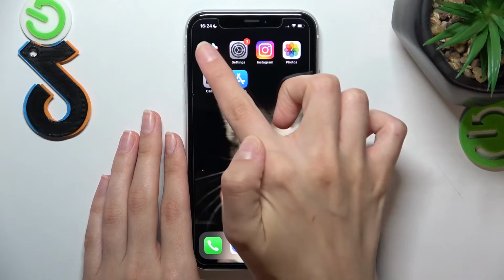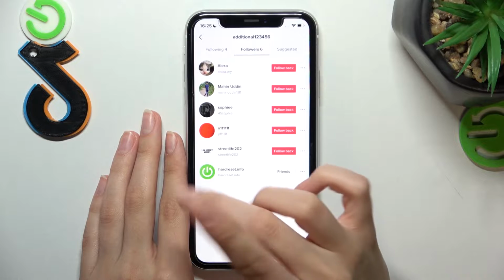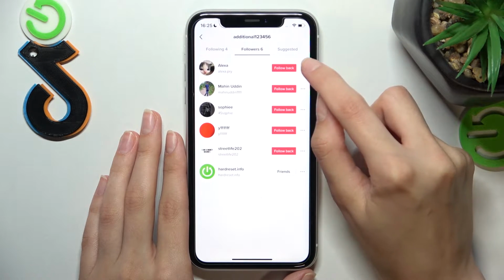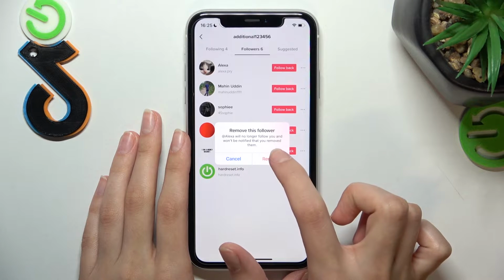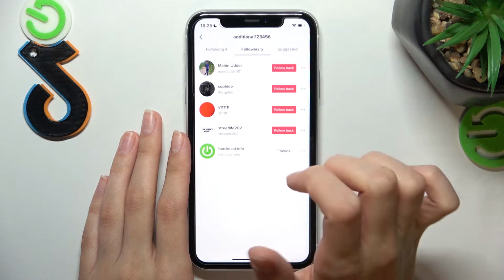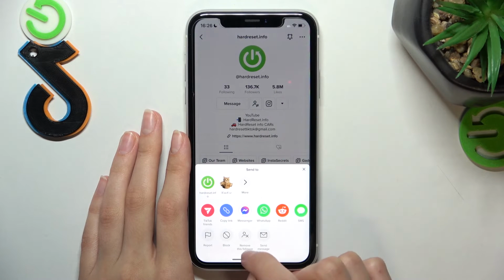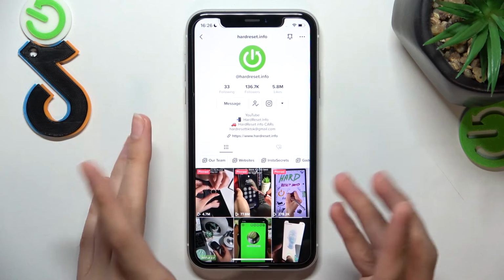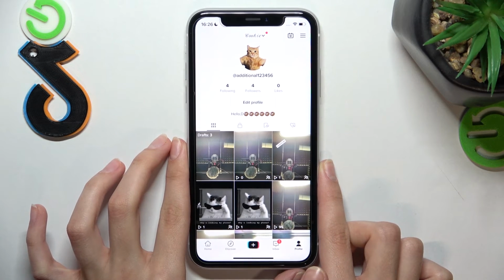How to Remove Followers on TikTok - Delete Followers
Find out more about TikTok:
Hi! If you want to know how to manage followers on TikTok, check out this tutorial. Our expert will show you how to enter the list of all followers, and then how to delete selected users. If you delete followers, they won't be able to send you private messages. Visit our YouTube channel if you want to know more about the TikTok app.

How to remove followers on TikTok? How to delete followers on TikTok? How to manage followers on TikTok? How to clear followers on TikTok? How to remove friends from TikTok?